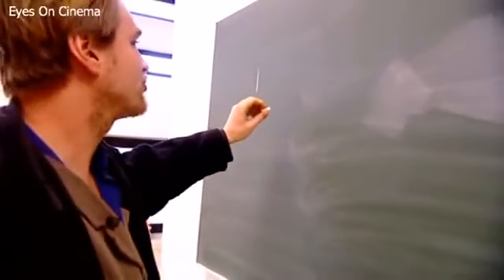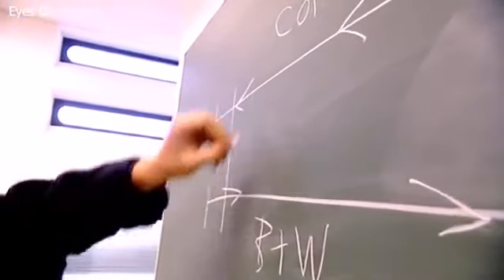Christopher Nolan the genius | Memento | Must Watch | Screenplay pattern | Oppenheimer